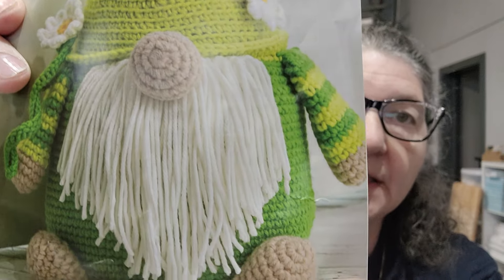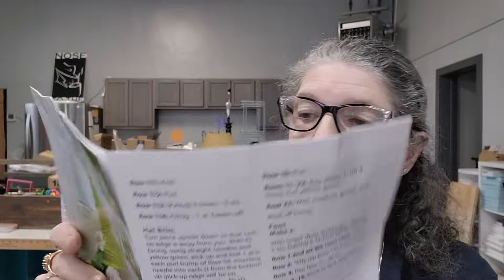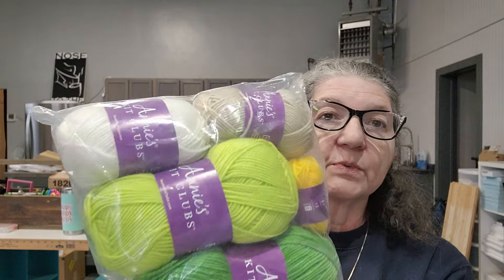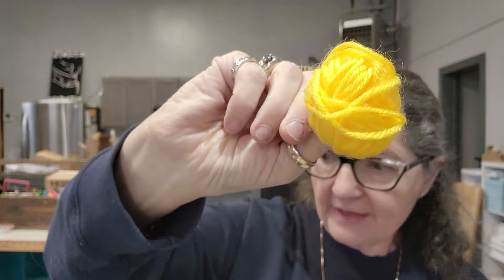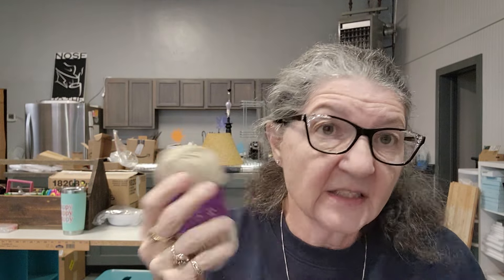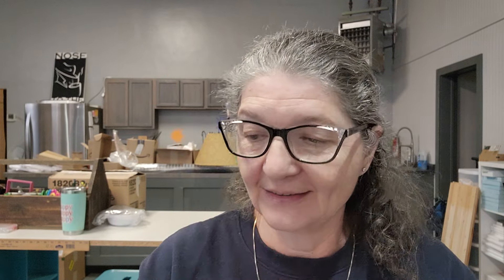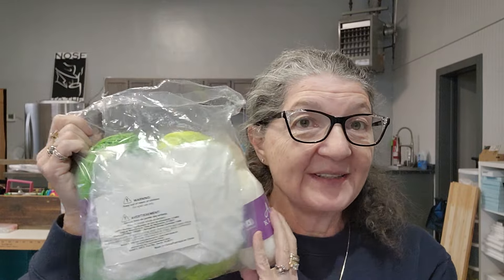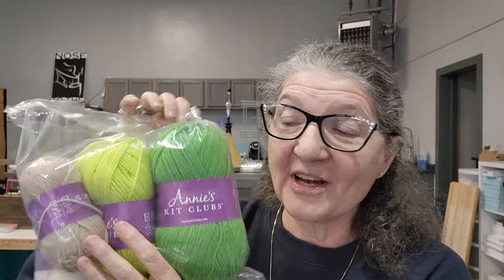Pick a Kit Winner. Pick my Project, FURLS GIVEAWAY FreeFurls.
Well, as you can see I have a lot of yarn kit.  Help me pick my next project and maybe win a Furls CrochetHook in the process.    🥰🥰🥰

 Learning new processes is still the goal for the year.

*Our Amazon Item Link:

Amazon Wish List

Roaming_with_Rover

The Rules;

I will pick a random winner from those that voted for the option that got the most votes.   🎊🎉🎊🪅

1. Start date:    January 14, 2024  End date January 28, 24

2. It is free to enter.

3. By commenting you also release YouTube from any & all liability from this giveaway.

4. All prizes were purchased by me.

6. Give this and all videos in the series video a thumbs up.

7. I will use the YouTube Random Comment Picker to pick a winner. I will also filter out duplicate users.

8. You must be 18 years of age or older to enter.

9. This prize Is open US ONLY.  VOID WHERE PROHIBITED.
Winner responsible for any fees or taxes.

10. When the winner contacts me, I will only receive their mailing address for the sole purpose of shipping their prize to them.

12.  Winner must be able to accept prize.

13.  ALL comments must abide by YouTube Community Guidelines and Rules.

14. You must vote for either the Gnome, Knit or Granny kit.